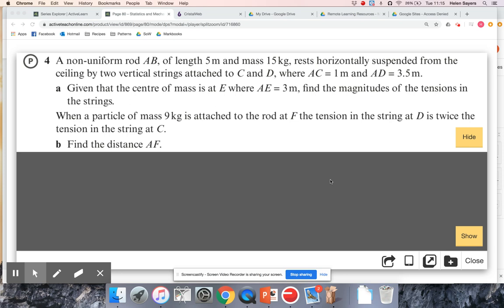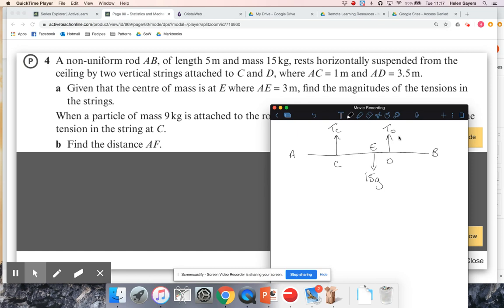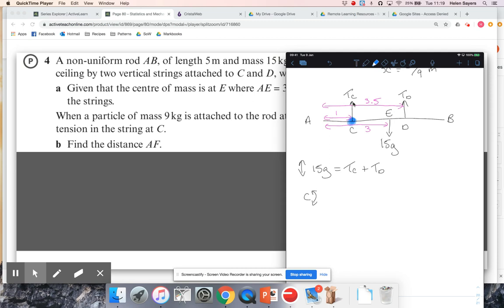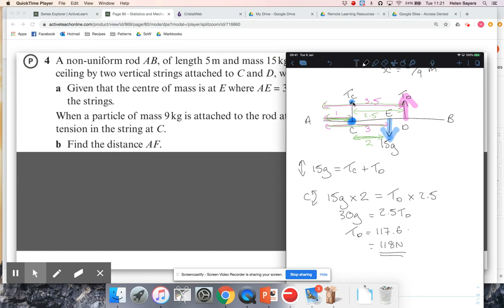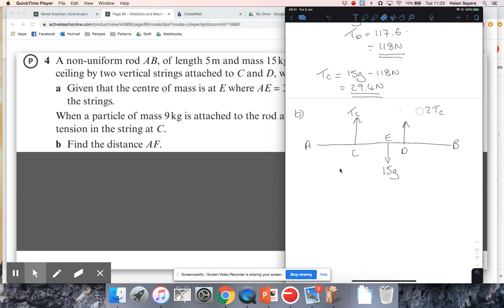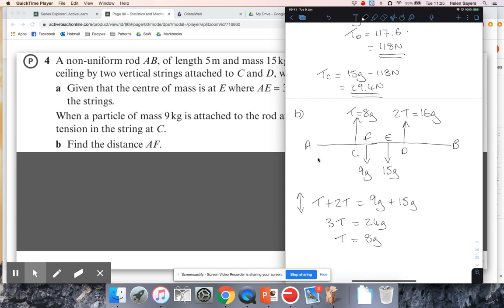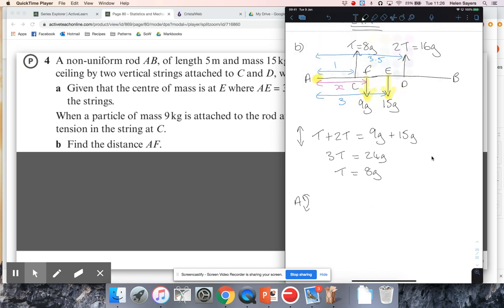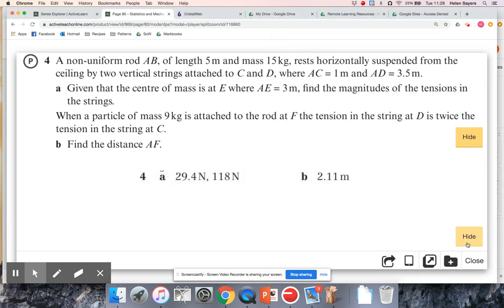2nd Year Mech Ex 4D Q4